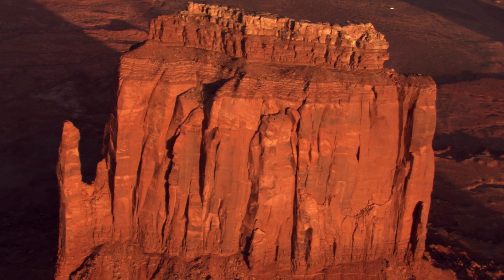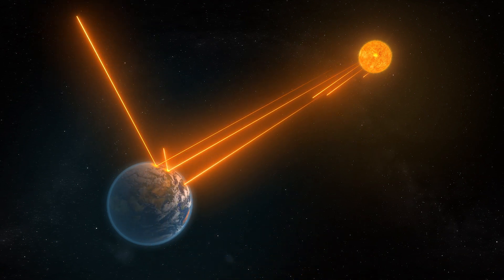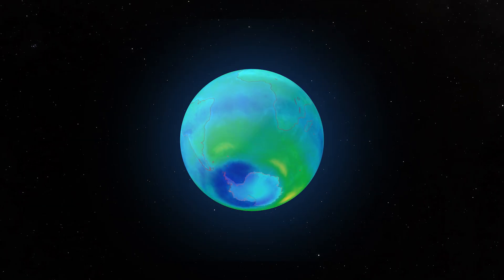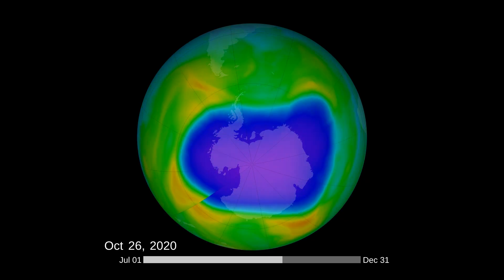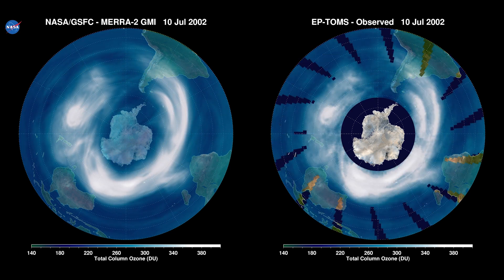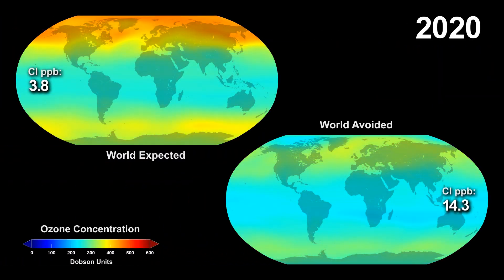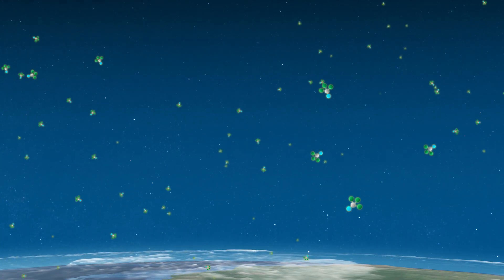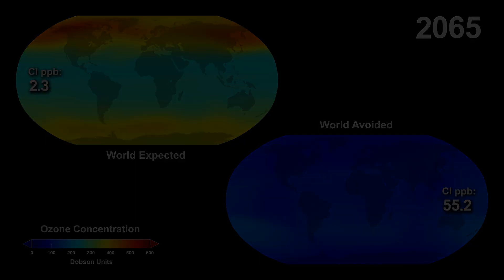Ozone 101: What Is the Ozone Hole?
Ozone 101 is the first in a series of explainer videos outlining the fundamentals of popular Earth science topics. Let’s back up to the basics and understand what caused the Ozone Hole, its effects on the planet, and what scientists predict will happen in future decades.

Kathleen Gaeta (AIMM): Lead Producer
Paul Newman (NASA/GSFC): Lead Scientist
Susan Strahan (USRA): Scientist
Walt Feimer (KBRwyle): Animator
Alexander Bodnar (AIMM): Animator
Kathryn Mersmann (KBRwyle): Technical Support